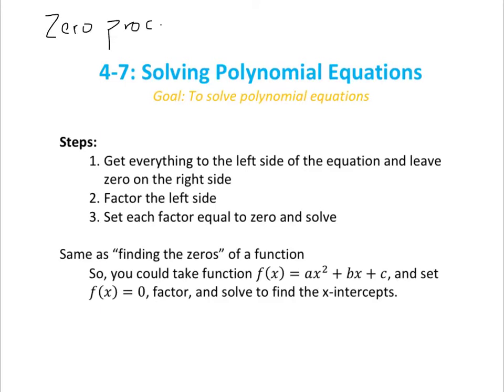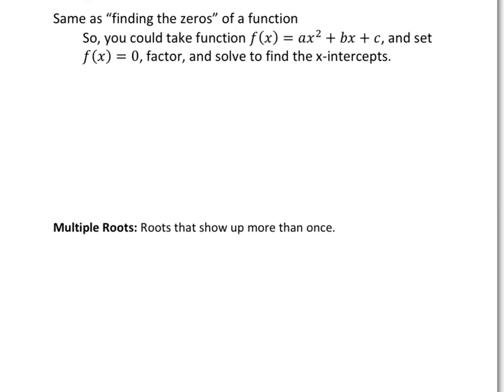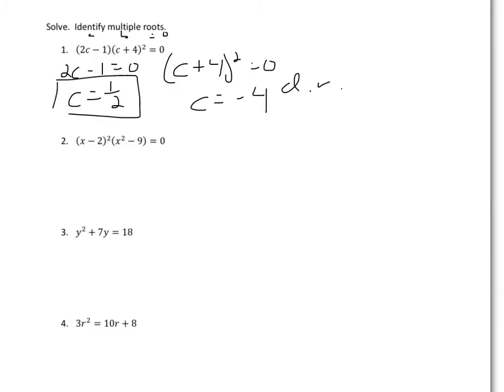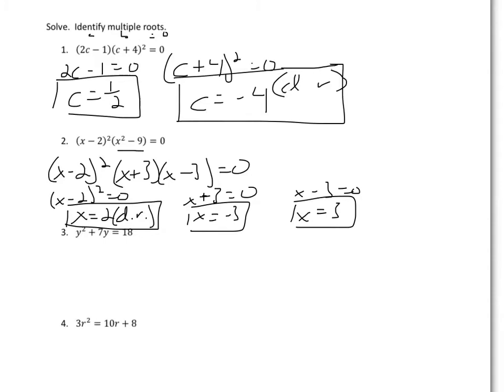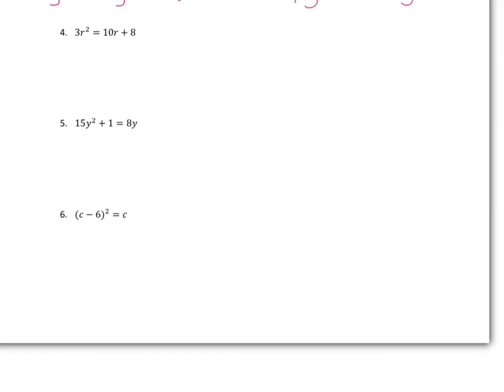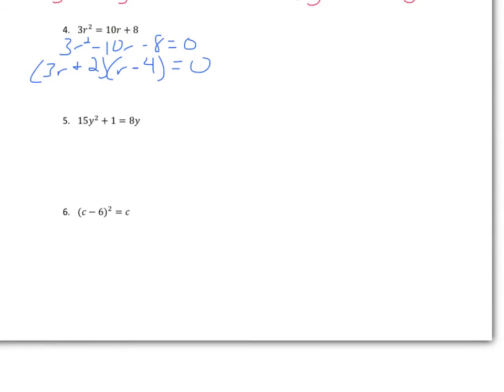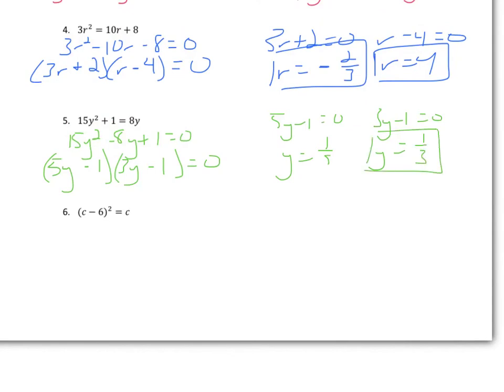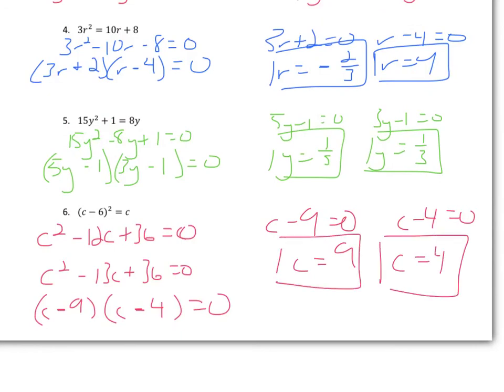4-7 Alg 2